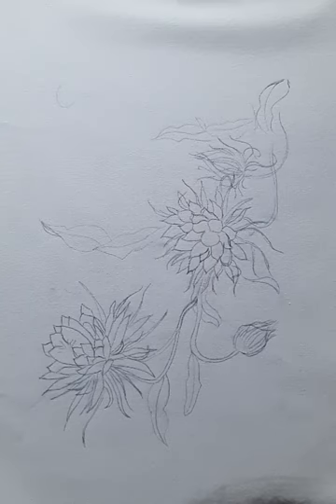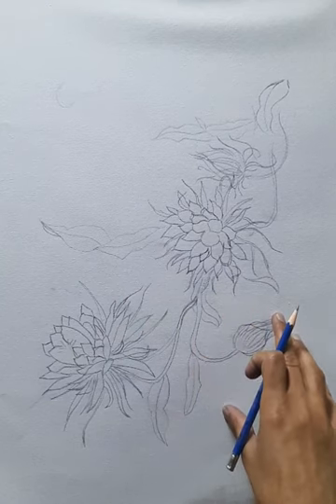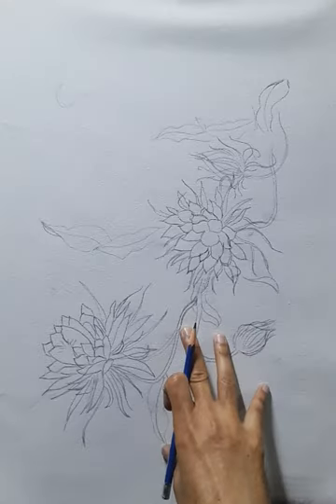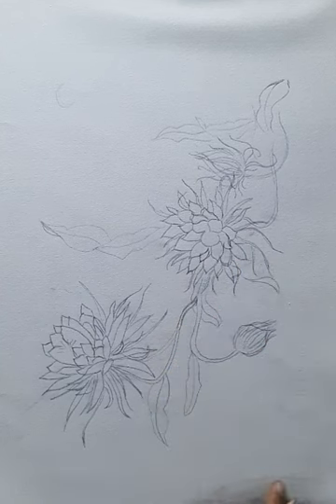How to do negative painting ..? Paint night queen or brahmakamal !!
The flower that blooms once in a year. - The Night Queen.

This painting showcases a very unique technique of painting canvas with negative painting. First the non object section of the canvas is colored leaving the object on canvas as is left behind. Then the  object ( here night queen flowers ) are painting to its color ( white, pink ) and shades.

Negative base is made with acrylics and flowers with oil.